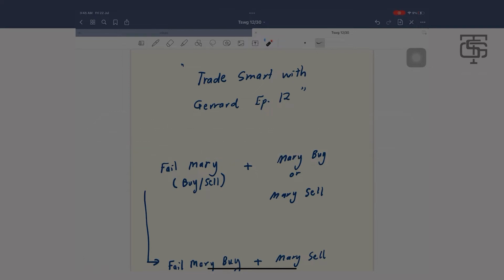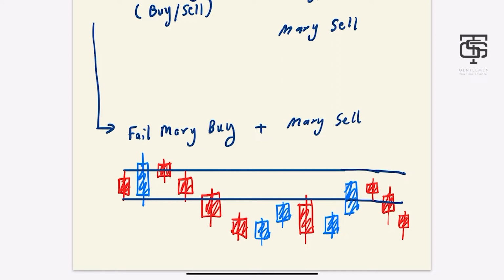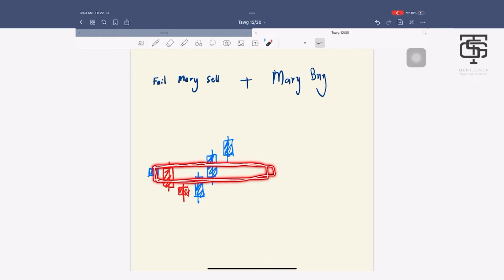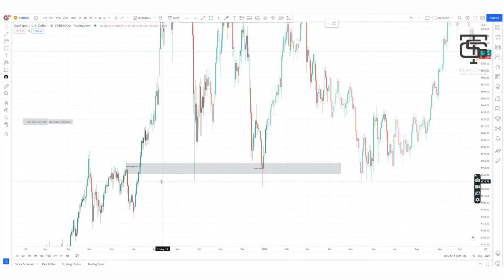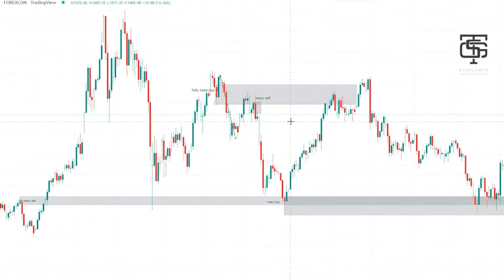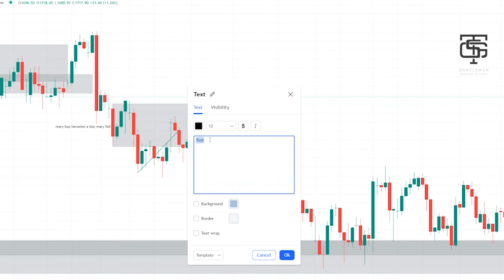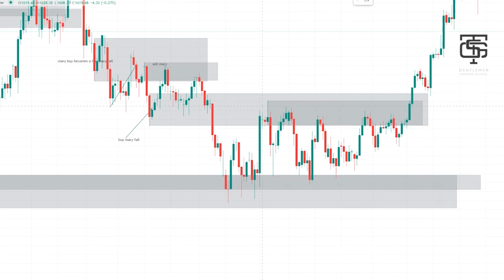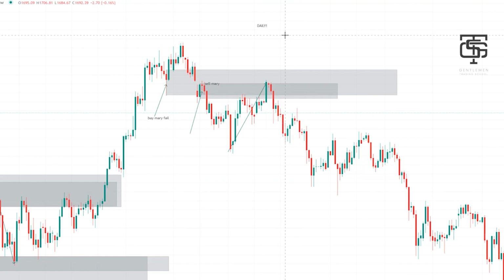Hail Mary Trading Setup #12: Combining Principles for Setup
JOIN MY MASTERCLASS NOW! 👇🏼

In this video, we are going to mark a Fail Mary and immediately pair it with a Mary Buy/Sell!

Watch how I do it and make sure to keep practicing!